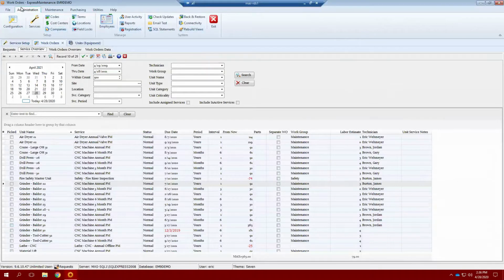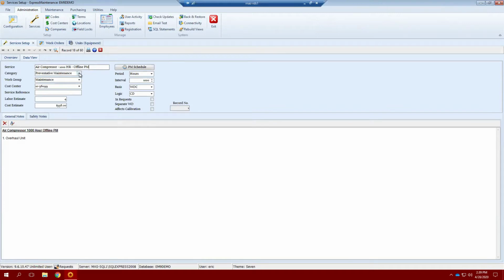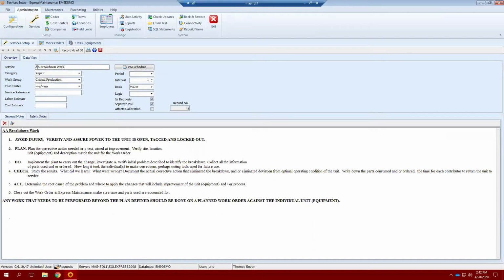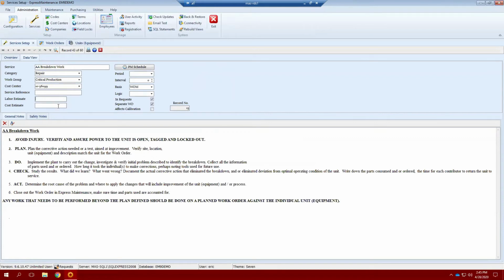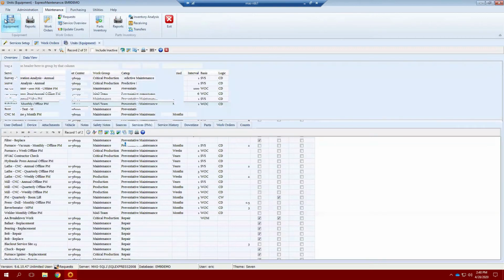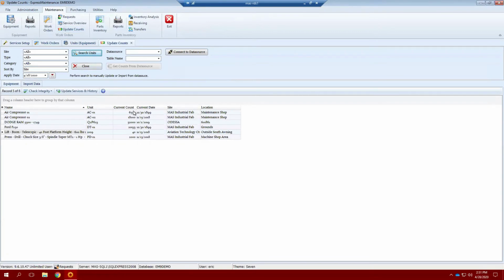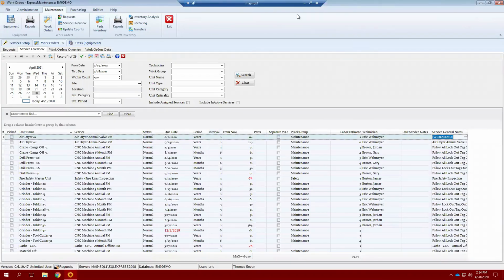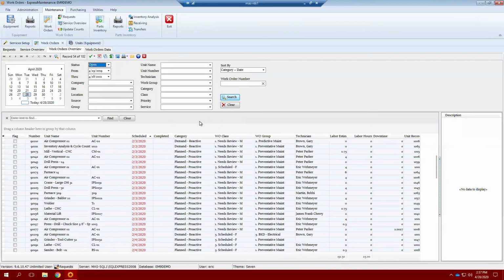Work Orders - Service Overview - Setup & Best Practices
During this video we discuss what is needed to setup your services so that they are easy to plan and schedule. During this video we'll discuss:
- Creating a service
- Services Grid Properties
- Express Request?
- Assigning to Equipment
- Adding Parts
- Service Over Grid Properties
- Service Overview Footer Setup
- WO Field Setup for success